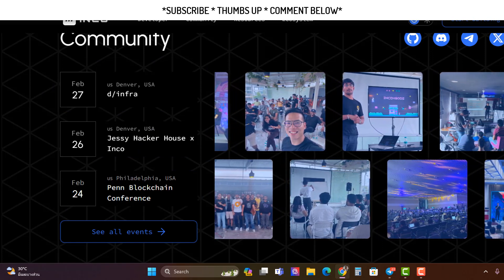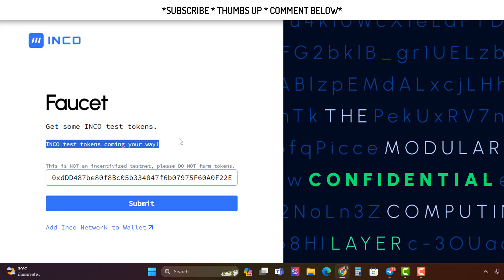INCO NETWORK DEMO TESTNET LIVE, Potential Airdrop, $4.5M Raised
nco is the universal confidentiality layer of web3, powered by FHE and secured by Ethereum, enabling the development of next frontier decentralized applications (dApps), providing confidentiality to existing blockchains, and breaking down the final barrier to Web3 adoption at scale.

●▬▬▬▬▬▬▬▬▬▬Supporters▬▬▬▬▬▬▬▬▬●